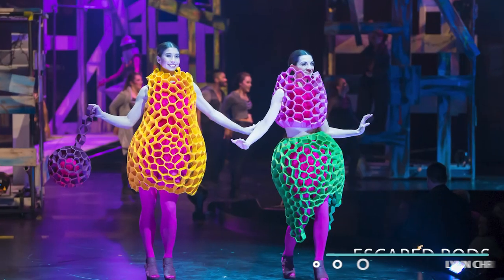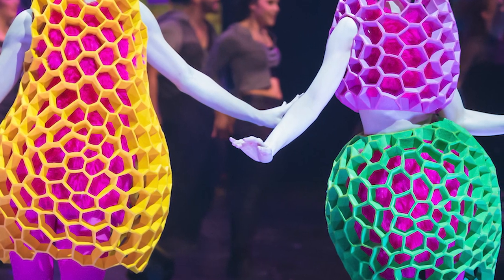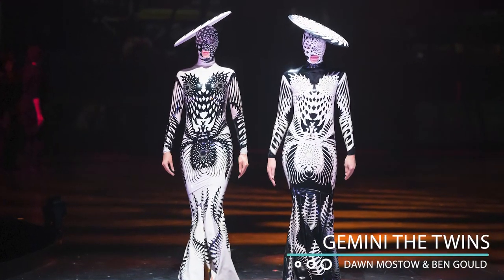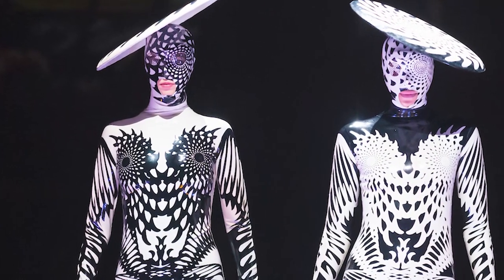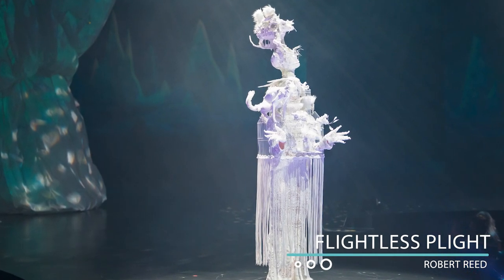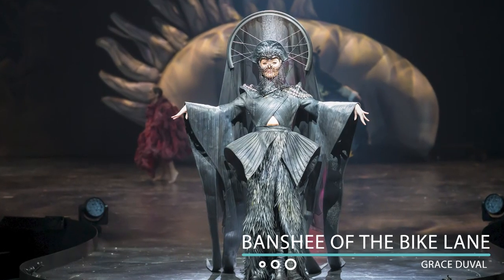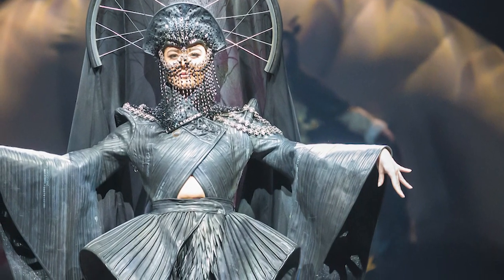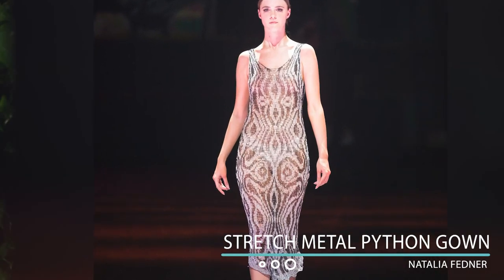World of Wearable Arts 2019 American Finalists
American Designers talk about their inspiration and entries into this years World of Wearable Arts Awards.

Finalist photos provided by World of Wearable Arts

Natalia Fedner
Grace Duval
Lynn Christiansen
Dawn Mostow
Ben Gould
Brian Lapham
Nola Yergen
Robert Reed